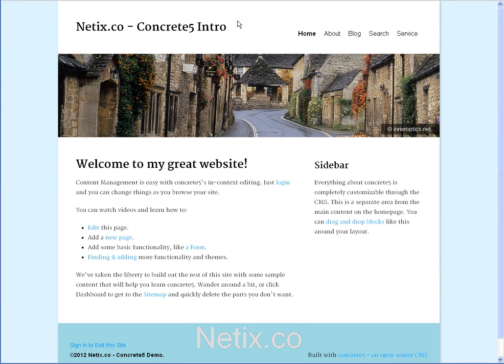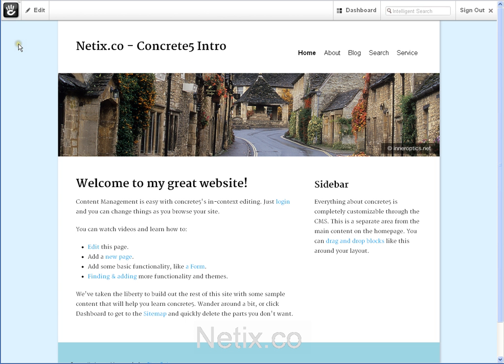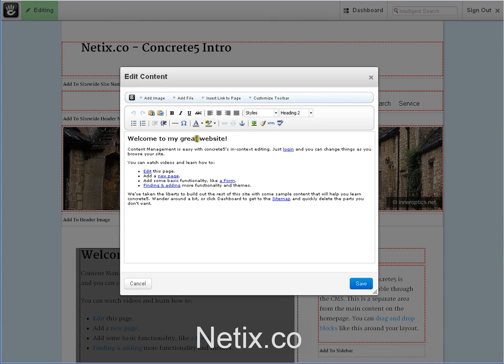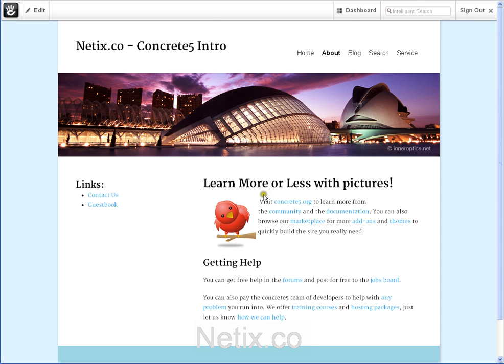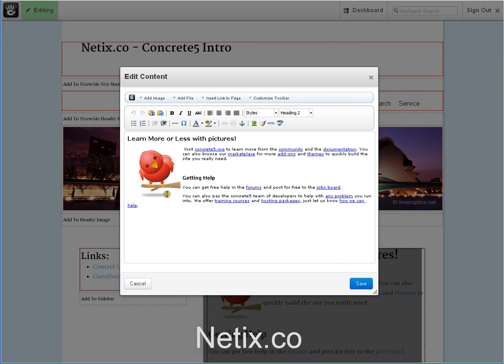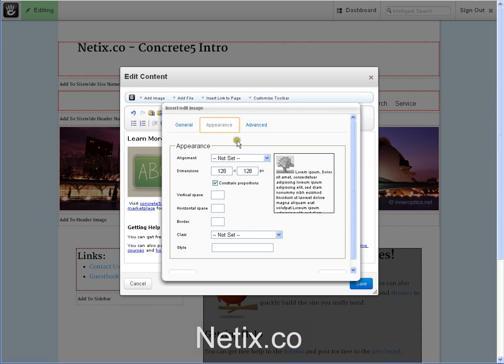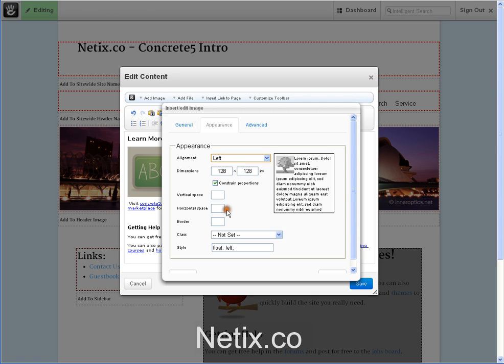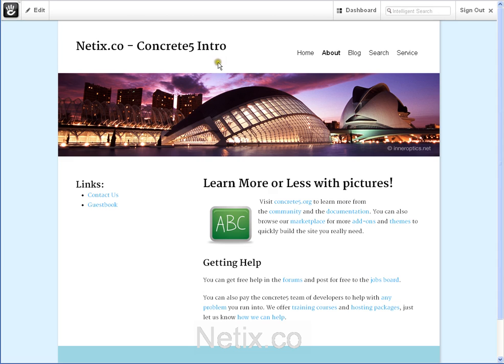Concrete5 demo and tutorial by Netix.co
Quick demo of Concrete5's basic editing features, such as editing a paragraph and adding an image by Netix.co